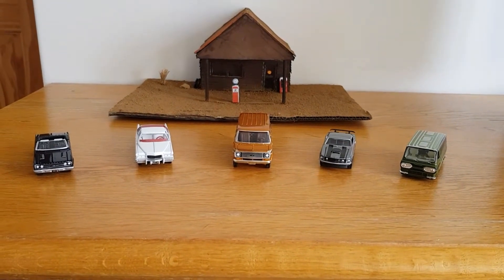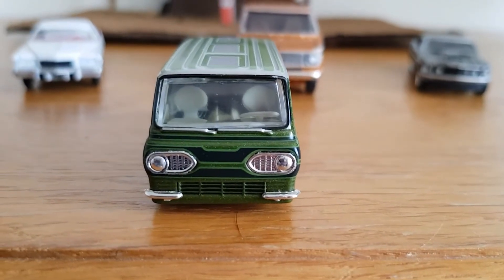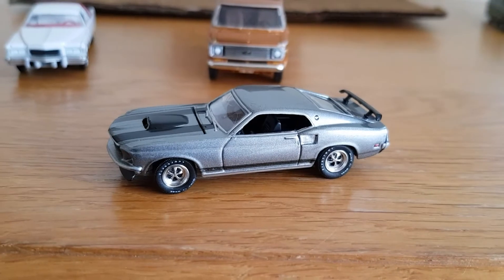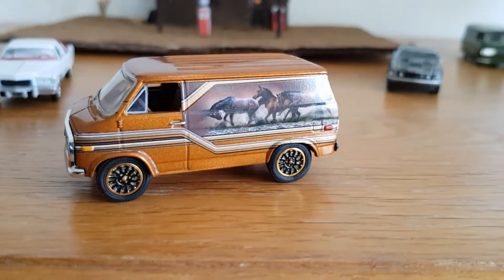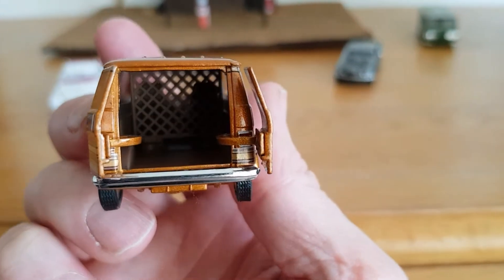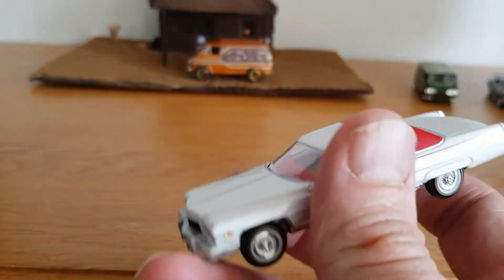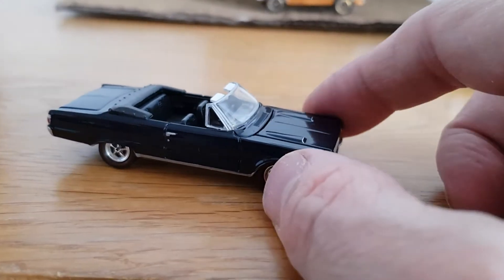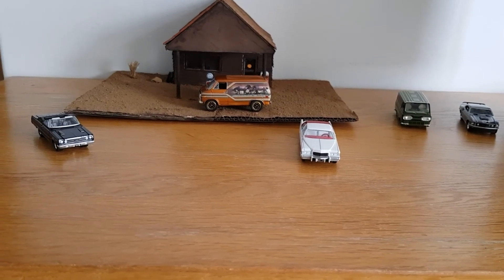various 1:64 scale premium cars M2 machines AutoWorld others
1:64 scale premium cars review AutoWorld M2 Johnny lightning racing champions diecast models